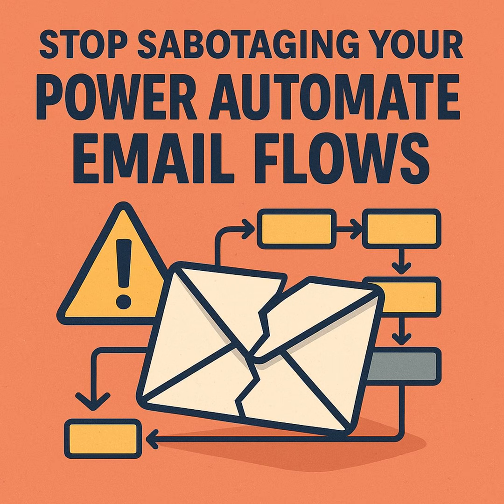Secure Power Automate Emails: Microsoft Graph & App Registration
Stop relying on fragile service accounts that turn your Power Automate flows into HR security risks. This video breaks down why delegated authentication is a recipe for disaster and how to transition to a professional-grade architecture using Microsoft Graph. Learn how to secure your tenant by moving away from human-style identities and embracing machine-grade automation.

We dive deep into the technical implementation of App Registrations combined with Exchange Online Application Access Policies. This ensures your automated emails, like HR offers, policy updates, and terminations, are sent only from approved mailboxes. You will see the exact PowerShell commands, Graph endpoints, and JSON schemas needed to build a resilient system that handles MFA challenges and password expirations without breaking.

Key topics covered in this guide:

🚀 Why service accounts fail at scale and create audit blindness
🛡️ How to use application-level permissions to enforce least privilege
🔐 Setting up a digital fence with Exchange Online to restrict app access
📈 Handling Graph API rate limits, retries, and idempotency
🏗️ Building a custom Power Automate connector for repeatable, governed actions
📊 Advanced auditing using Entra sign-in logs and Purview breadcrumbs

Stop building fragile flows and start implementing enterprise standards for your organization. By the end of this video, you will have a clear roadmap for secure, auditable, and reliable email automation that protects your company from accidental data exposure and compliance failures.

Chapters
0:00 The Service Account Myth and HR Risks
3:15 Why Delegated Auth Sabotages Your Flows
6:00 Compliance and Audit Blindness
8:45 Transitioning to App Registrations
11:30 Creating the Policy Fence in Exchange
14:15 PowerShell Commands and Testing
17:00 Graph API Send Patterns and Payloads
19:45 Rate Limits and Error Handling
22:30 Designing Custom Connector Schemas
25:15 Monitoring and Incident Prevention
27:39 Summary and Next Steps

Implement these security measures today to ensure your next HR cycle is error-free and fully compliant.